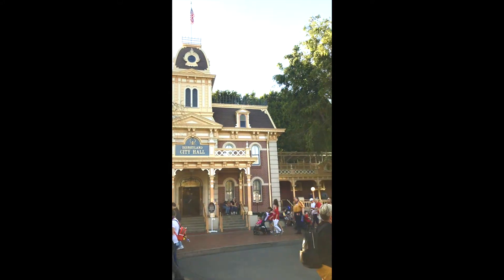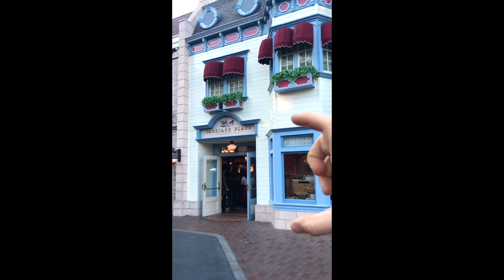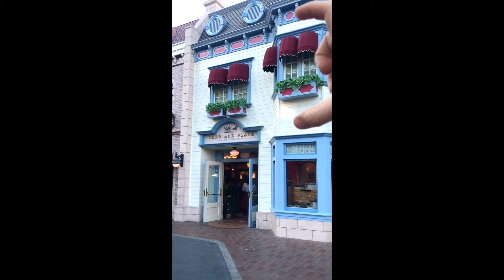Forced Perspective At Disneyland!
Disney magic on Main St.